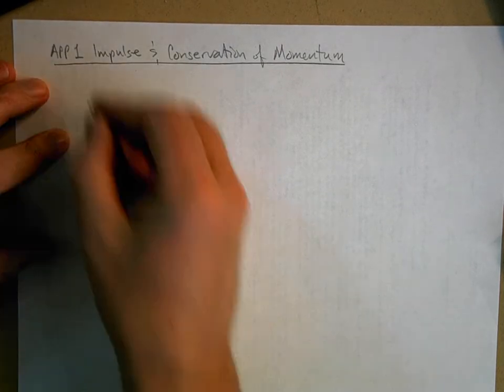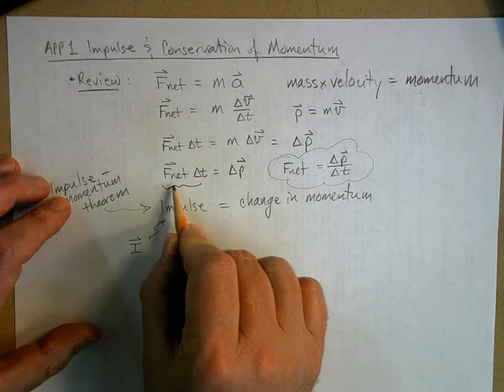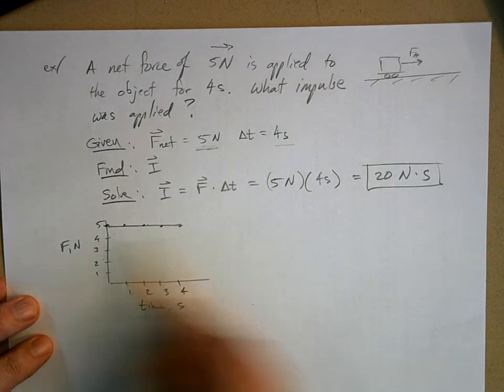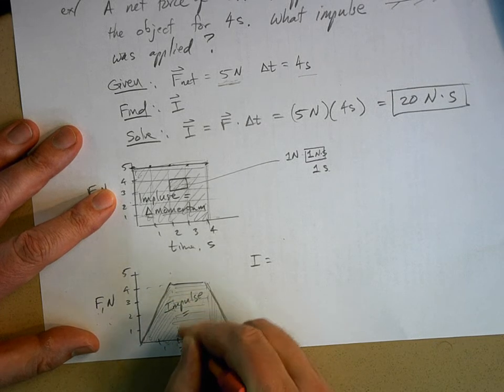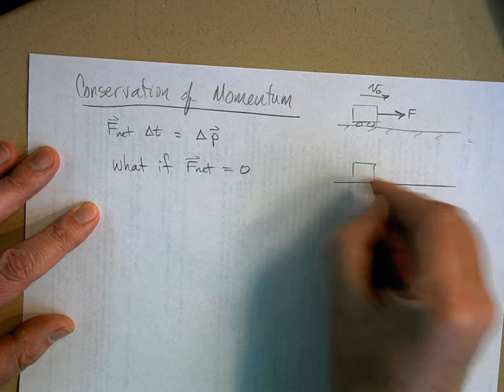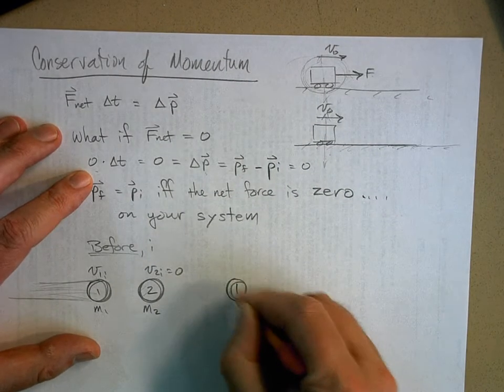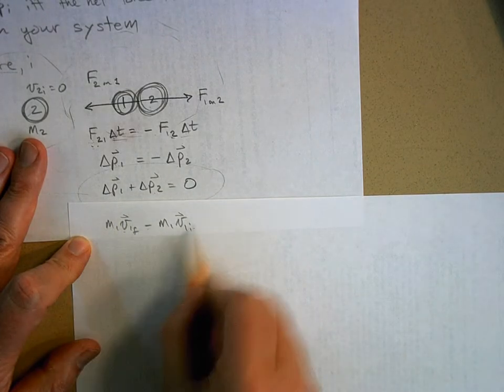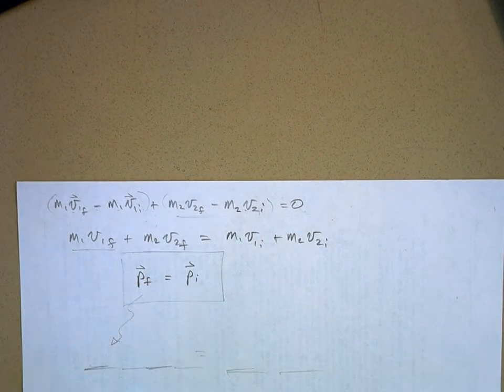APP1 Impulse and Conservation of Momentum